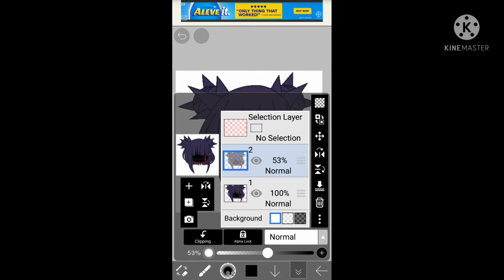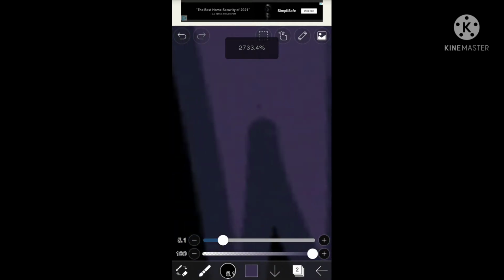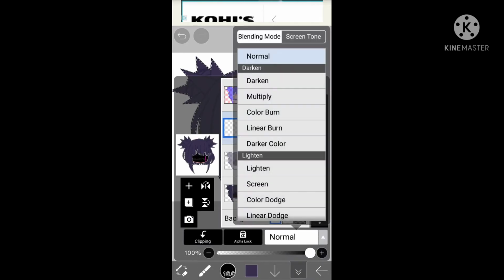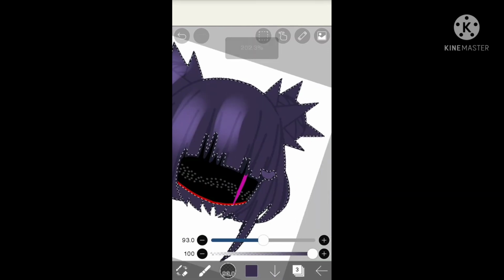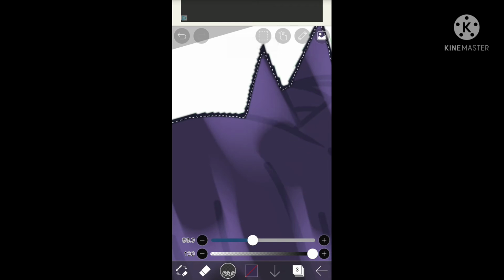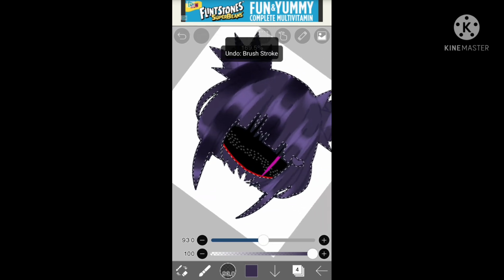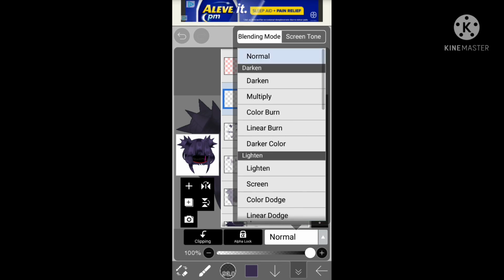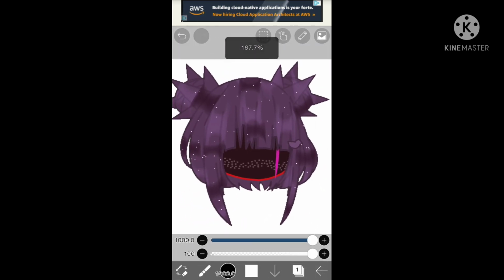How I Shade Hair! | Tutorial | Gacha Club | Voice-Over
This is how I shade hair! I hope it helps!

Apps used:

- Gacha Club
- Ibispaint X
- XRecorder
- Kinemaster

Yes it's my voice-